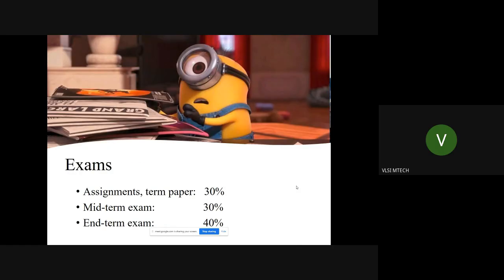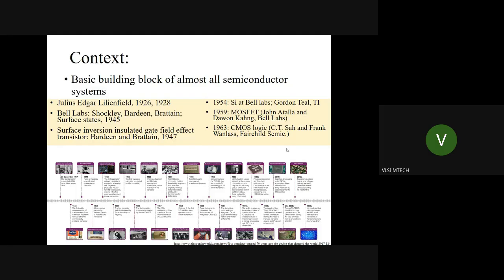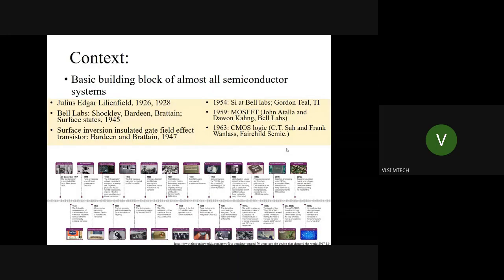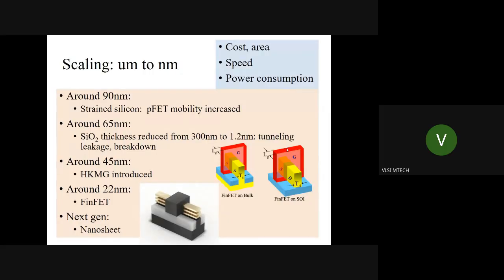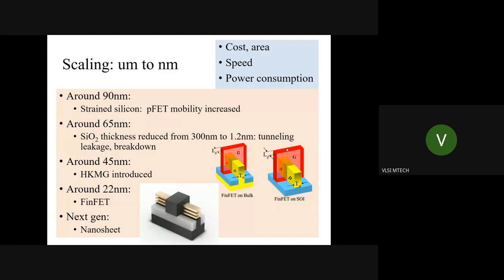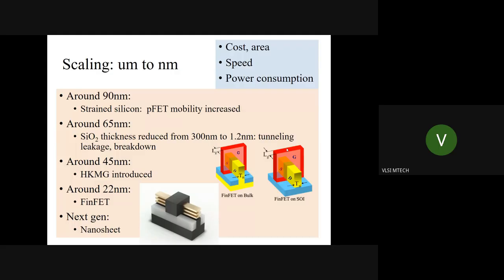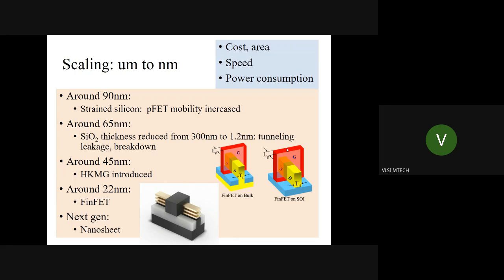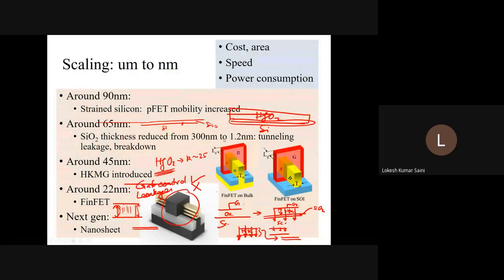L1 MOS Device Physics